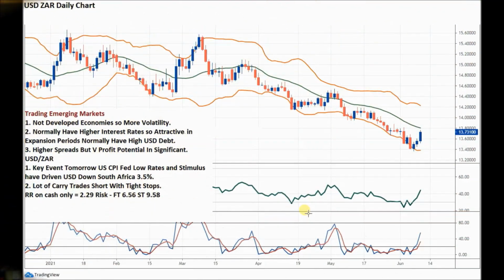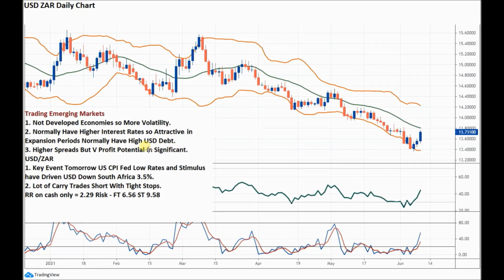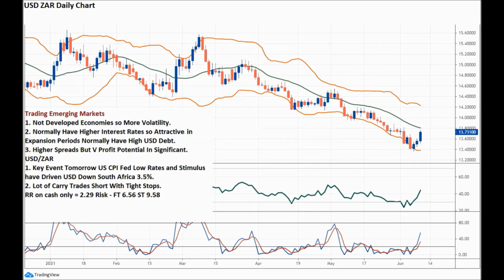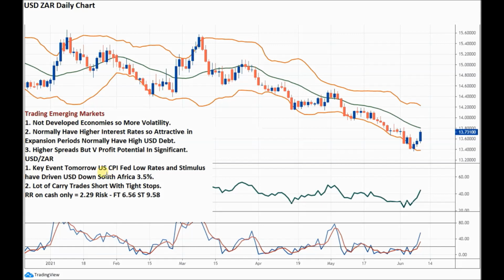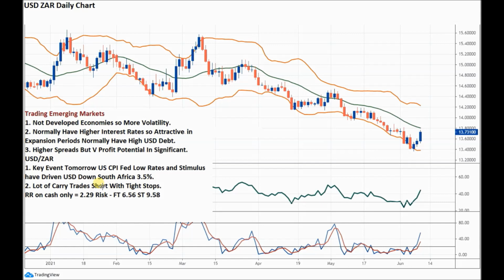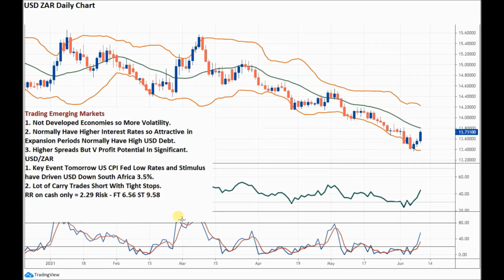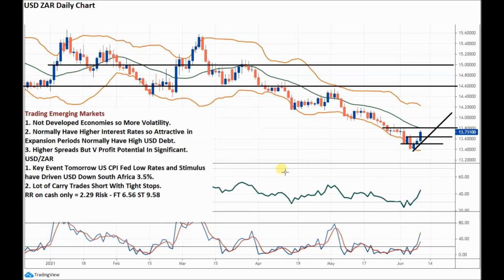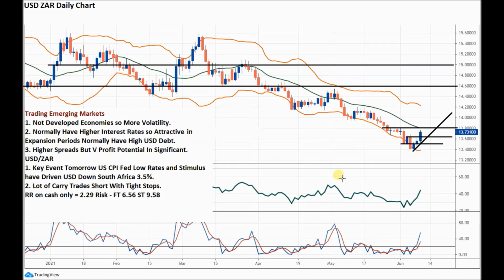Best FX Pairs to Trade for Profit Trading Exotic Currencies USD/ZAR Setup